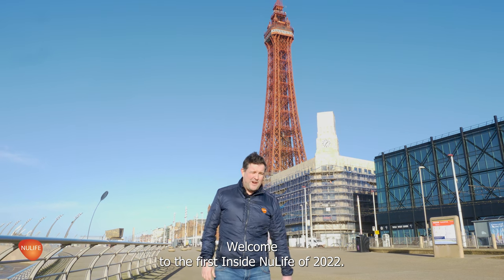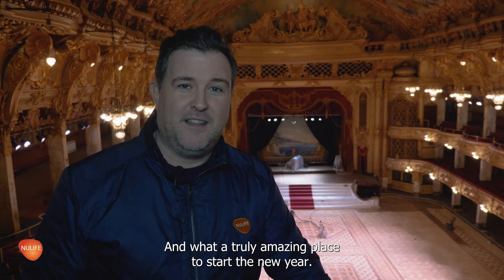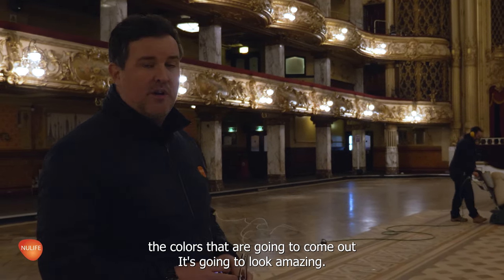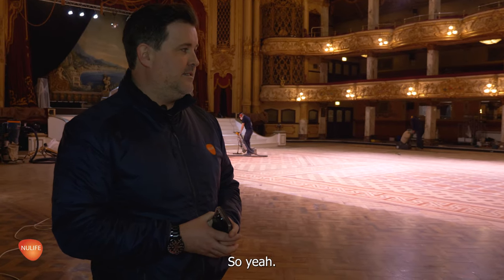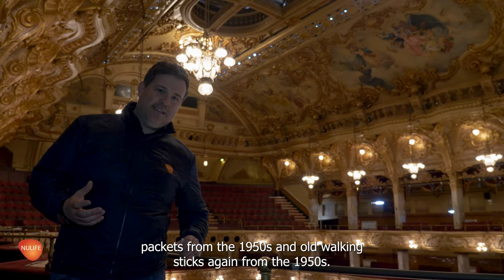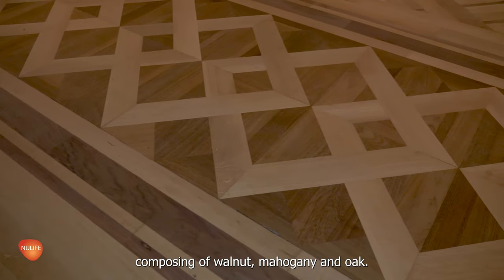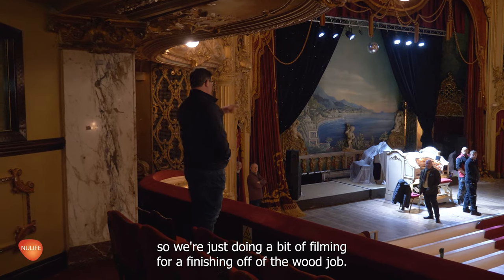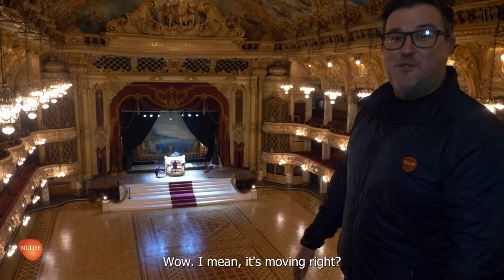Restoring Blackpool Tower Ballroom! - 125 year old Grade 1 Listed RESTORATION!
IT'S HERE! 3 weeks, 100 layers of lacquer & the 125 year old, grade 1 listed Blackpool Tower Ballroom has been restored!

It’s one of the most famous buildings in the UK, inspired by The Eiffel Tower and built in 1894, the ballroom itself is one of the most beautiful and famous ballrooms in the whole of the UK, all with original plasterwork and an amazing painted ceiling.

The Ballroom hasn’t had a huge restoration since 1957 and we’re in charge of restoring the beautiful wooden dance floor. Constructed of 3 different types of wood and made of 30, 602 separate blocks of mahogany, walnut and oak.

It’s a HUGE job for us, with tons of challenges and has been one of the most breathtaking floors we’ve ever restored!

Will we finish it in time?

In this video we explore the history of Blackpool Tower and its iconic Ballroom. Blackpool Tower is 125 years old! This is the first restoration work that has been done for over 60 years and we were so honoured to be part of it!

Show us your love for Blackpool and it’s iconic Tower in the comments below!

*Clip from BBC’s Strictly Come Dancing

00:00 - Intro
00:56 - Showing Off The Ballroom
02:06 - On To The Sanding
02:58 - Facing Up To The Challenges
03:59 - NuLife History Lesson
05:42 - How Many Coats?!
06:18 - Starting The Sealing Process
07:22 - The Big Reveal
08:00 - The Big Finale